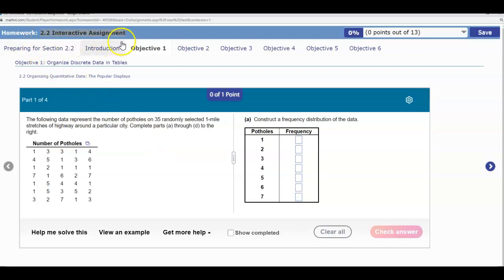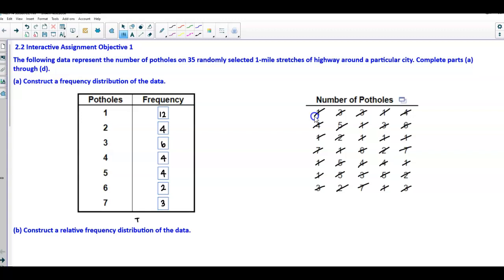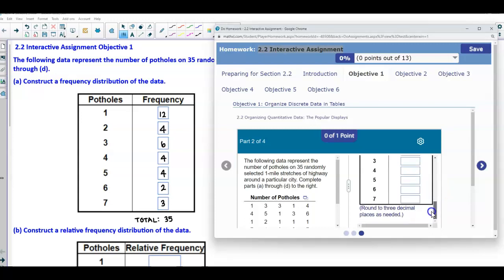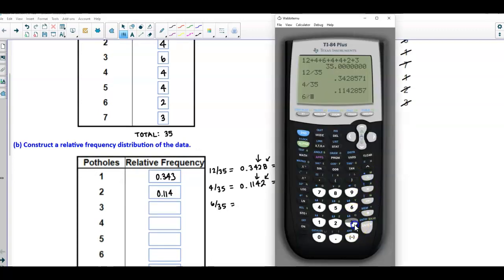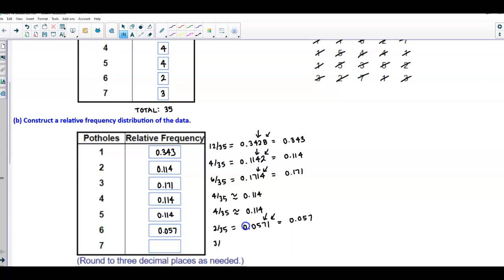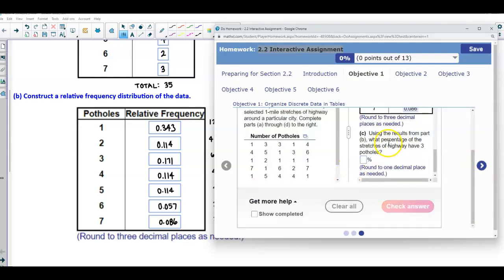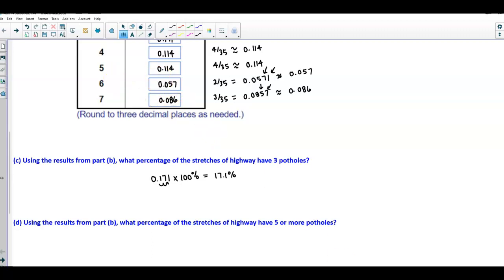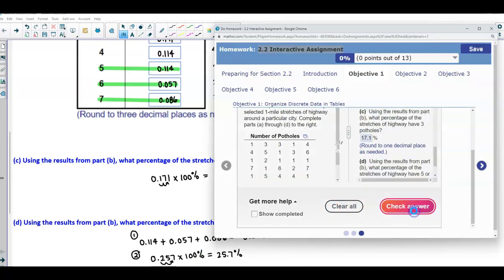Math 14 2.2 Objective 1: Construct a frequency and relative frequency distribution.